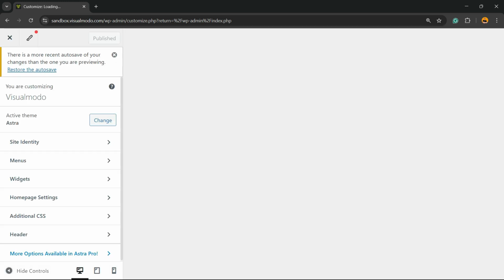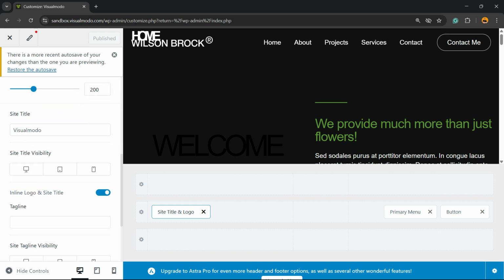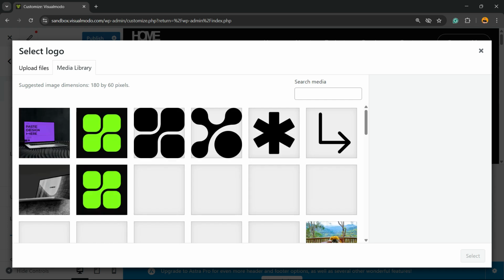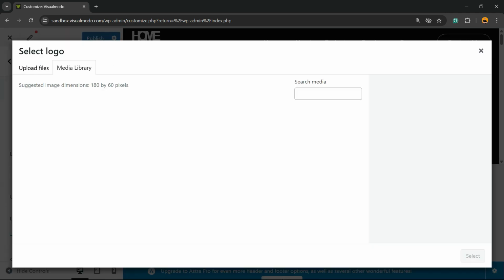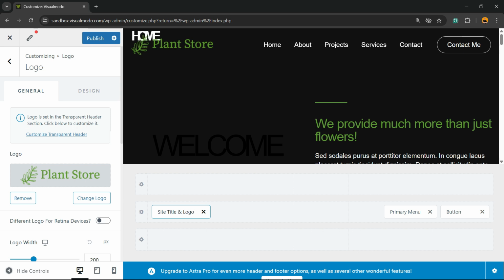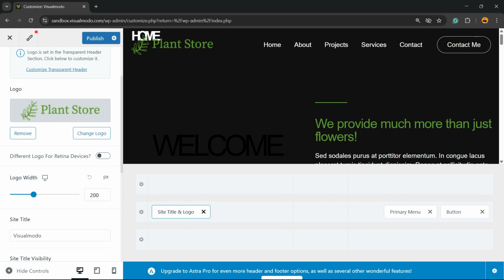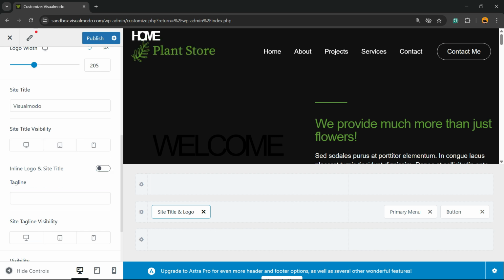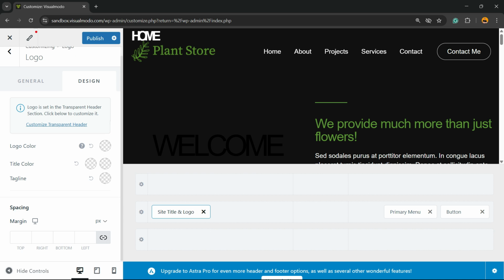How To Add Website Logo in Astra WordPress Theme (Free)?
Want to add your website logo to the Astra WordPress theme (free version)? In this beginner-friendly tutorial, you'll learn exactly how to upload and display your logo in the Astra theme using only the built-in WordPress Customizer — no coding, no premium tools required.

Adding a logo is one of the first steps in building a strong brand identity. Whether you're creating a blog, business site or online store, a professional-looking logo in your header makes your site stand out and look polished.

🎯 In this video, you'll learn:
• How to access the Astra Customizer
• How to upload and adjust your logo
• How to change the logo size and alignment
• How to optimize logo display for mobile and desktop
• Bonus tips for improving branding and layout with Astra

✅ Works perfectly with the free version of Astra, one of the fastest and most popular WordPress themes available.

💡 Pro Tip: Use a transparent PNG version of your logo for the best appearance across all backgrounds.